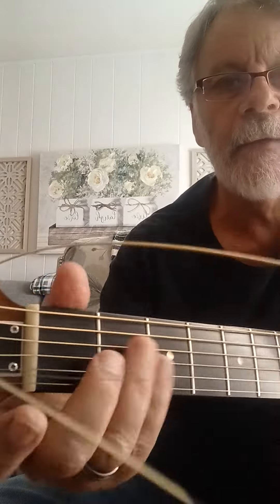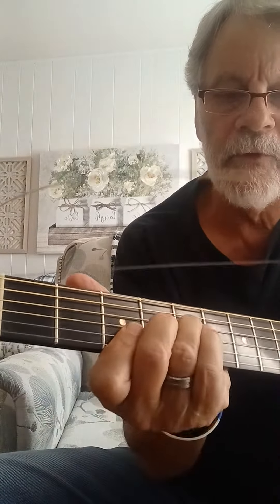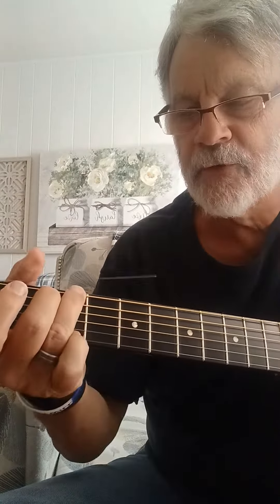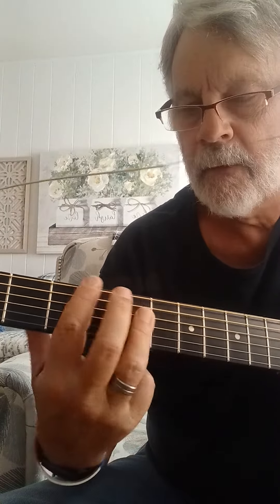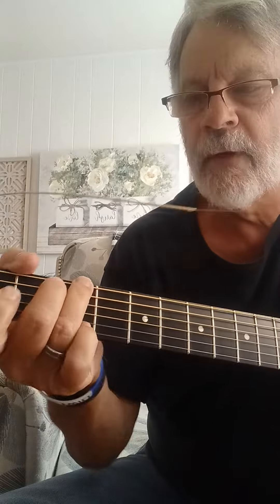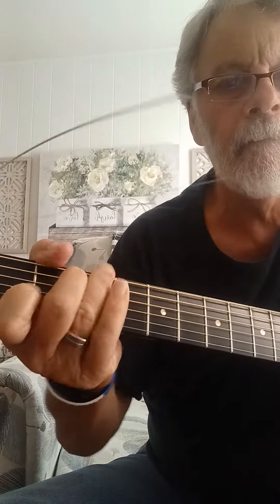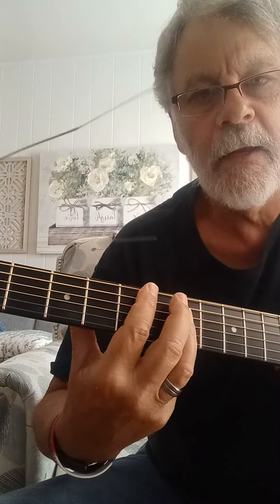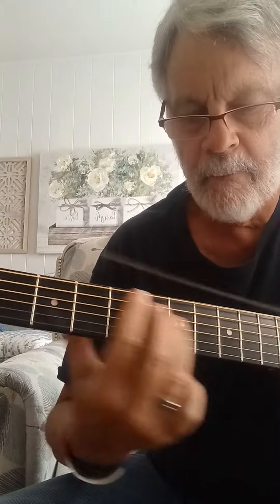easy chord stuff